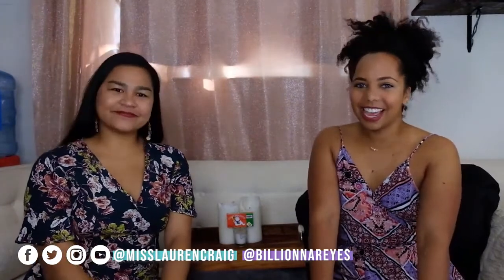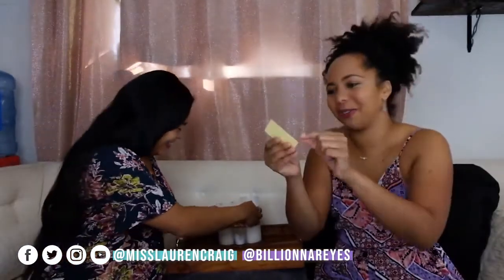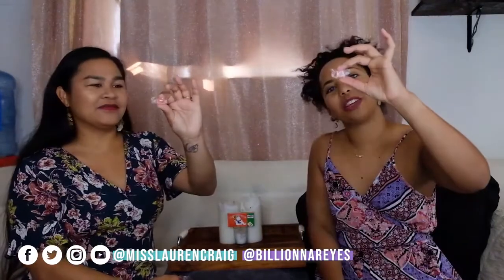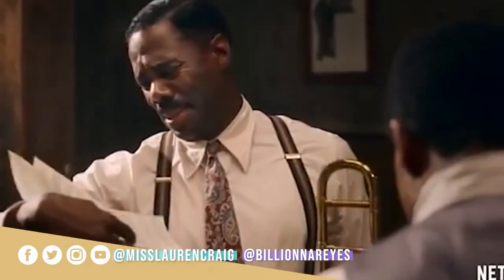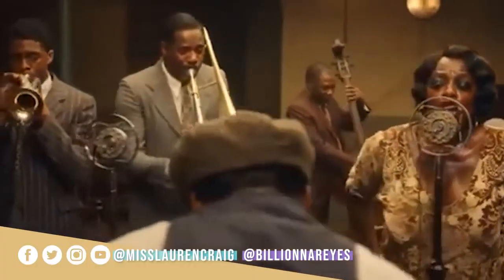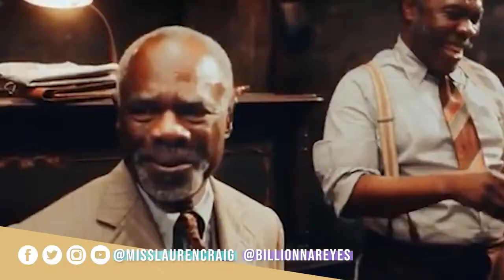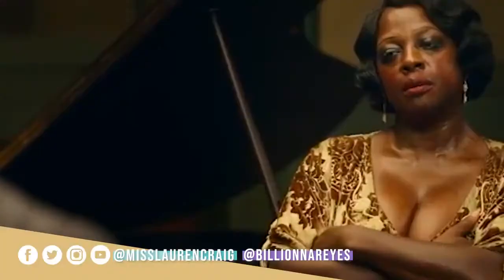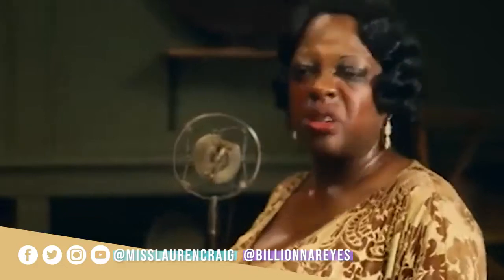M&M S2E6Ma Rainey's Black Bottom | Botan Rice Candy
⚠️Spoilers⚠️ Lauren & Billie review Movies and Munchies on this fun and upbeat webshow.
Lauren Craig (Creator/ host) Misslaurencraig.weebly.com

Billionna Reyes (co-host)
Instagram.com/billionnareyes